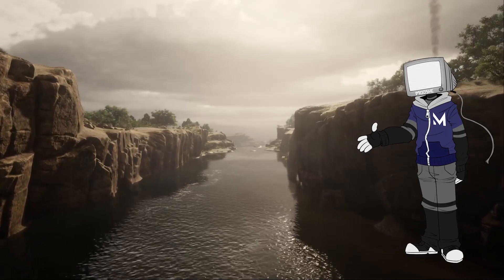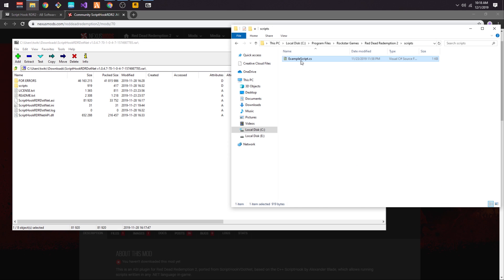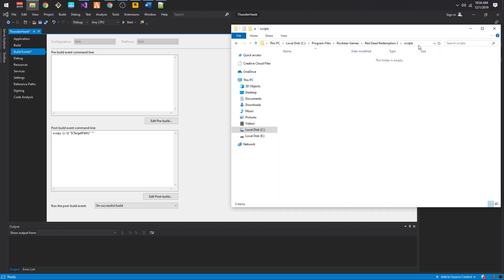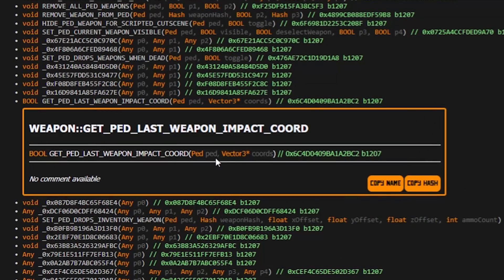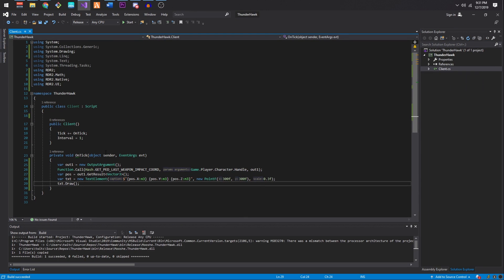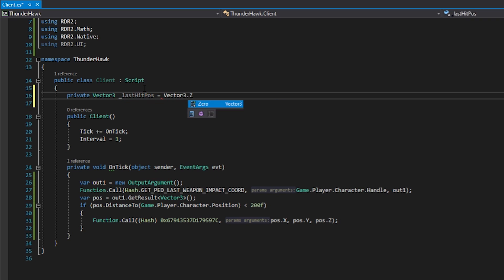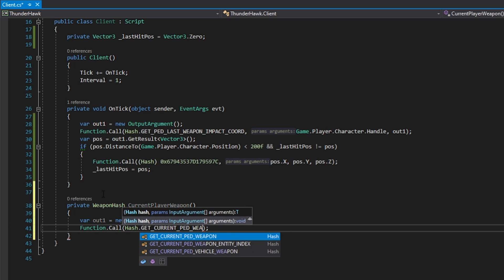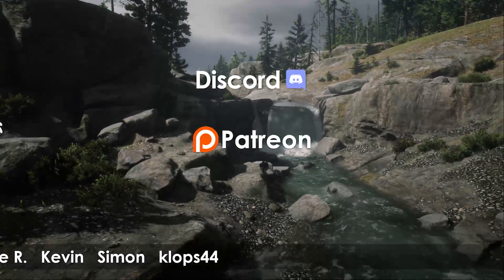How to Create Red Dead Redemption 2 Mods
This tutorial will teach you everything you need to know to get started in Red Dead Redemption 2 development. It will go over how to set up your development environment, how to install pre-requisites, and how to code your first simple mod.